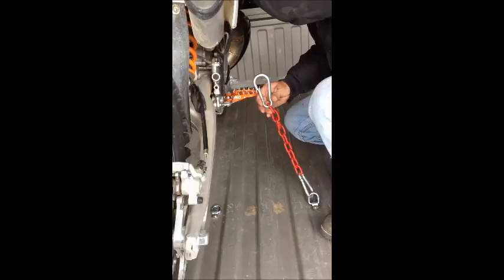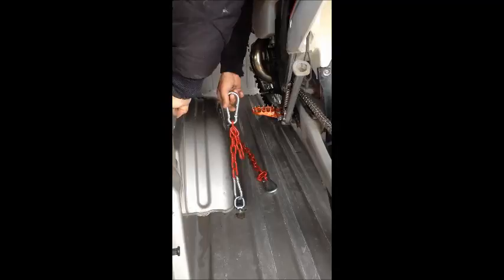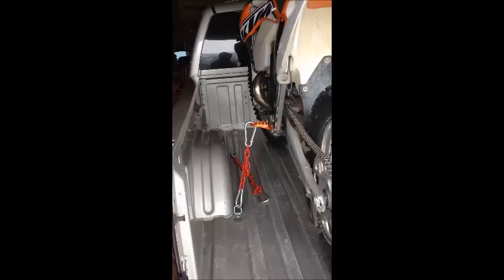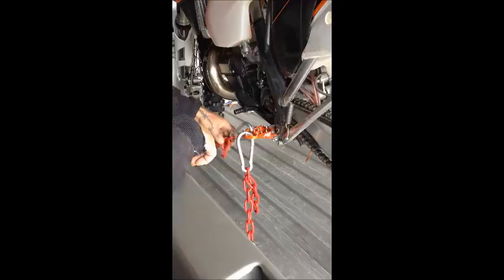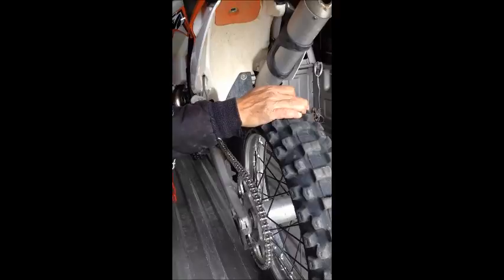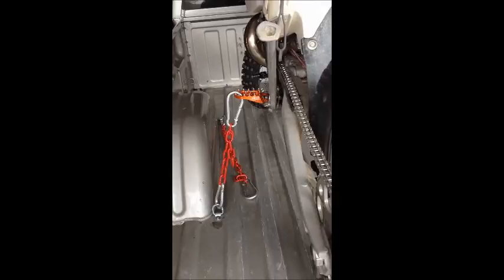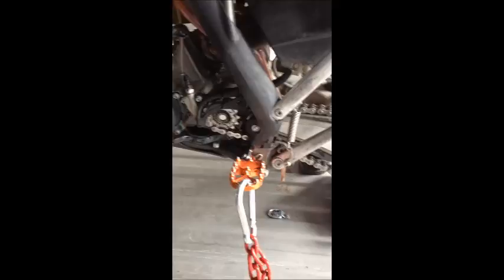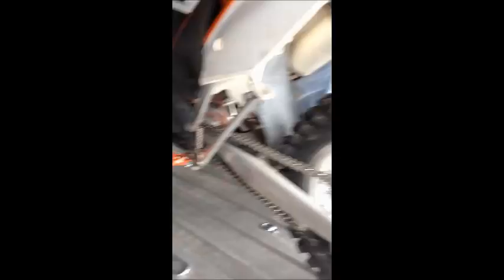DBI Strapless Tiedown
A Strapless dirt bike tie down system